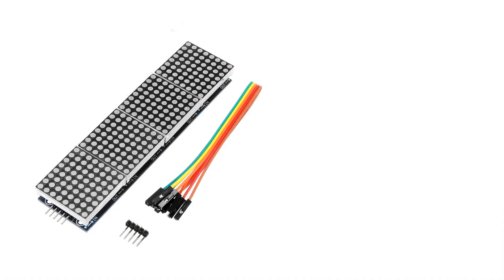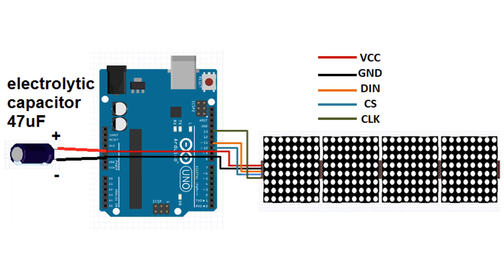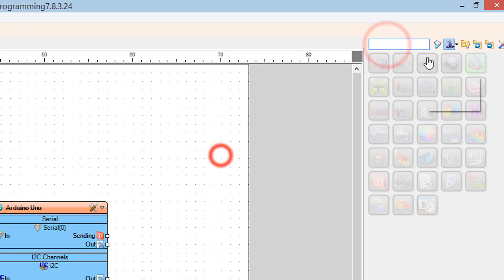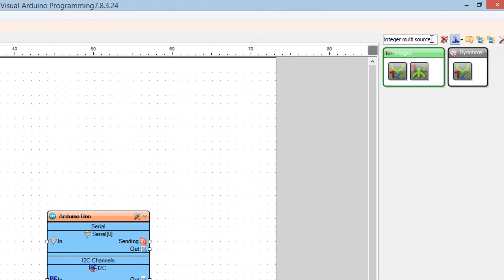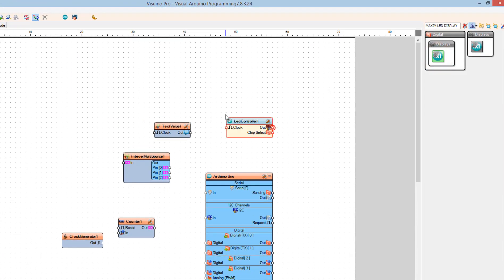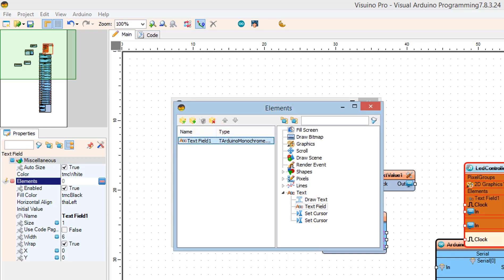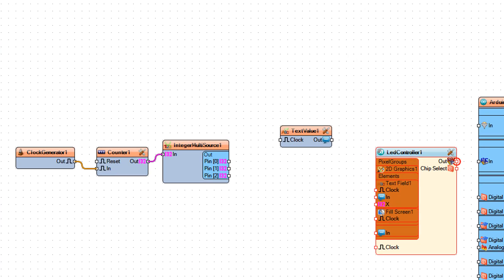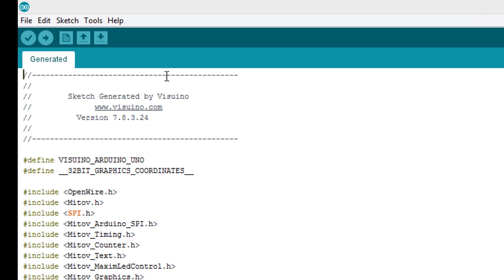Control LED MATRIX MAX7219 With Arduino - Tutorial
In this tutorial we will learn how to control the MAX7219 Led matrix with Arduino by displaying a simple text.